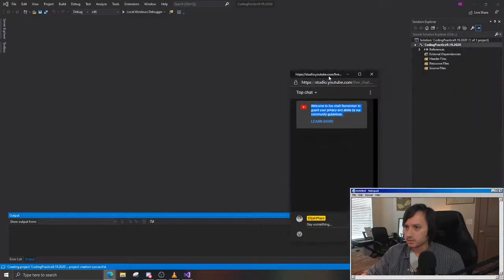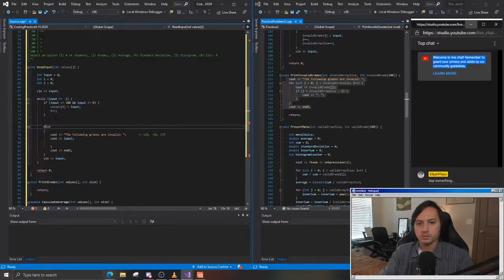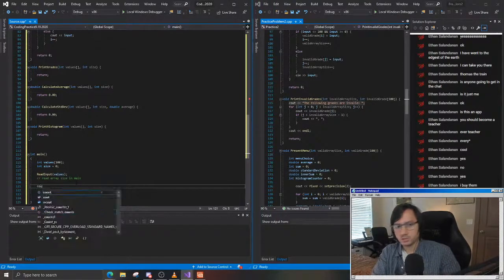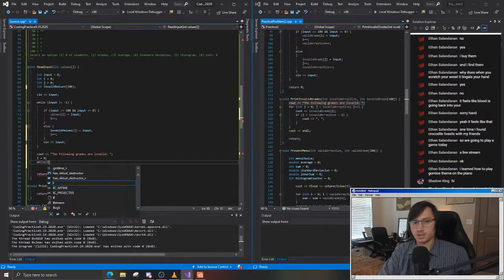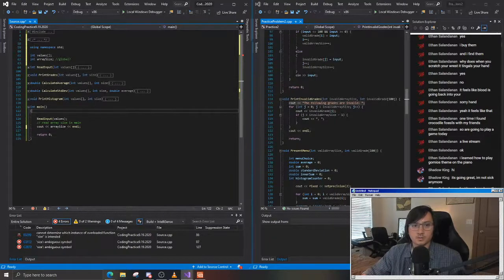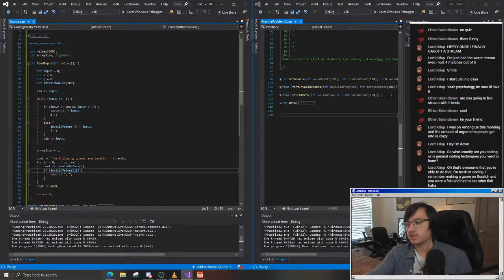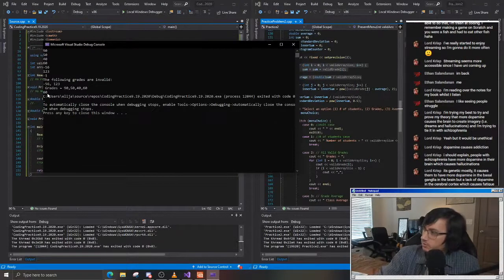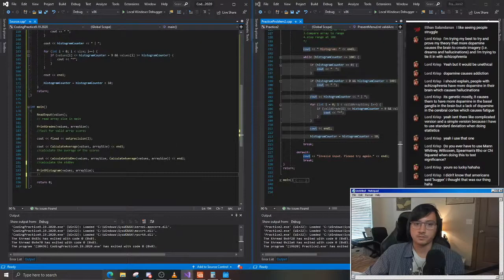C++ Coding Practice Problems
C++ Practice and assistance!
All credit for music goes to the artists listed in link. Enjoy.